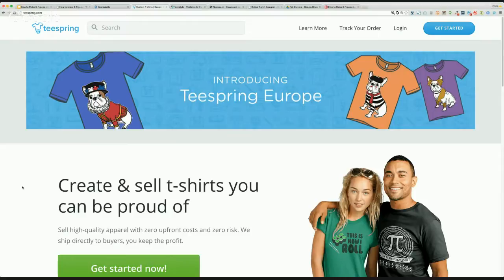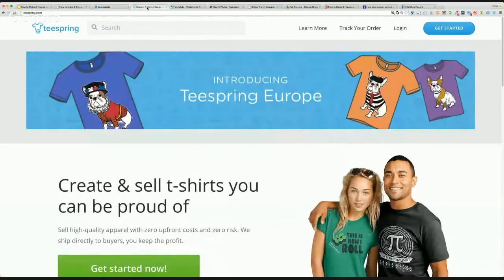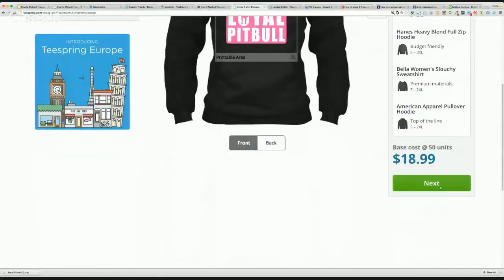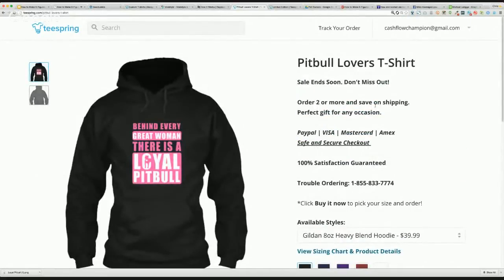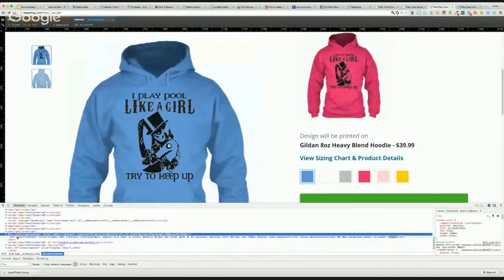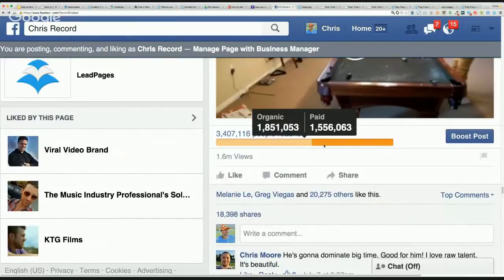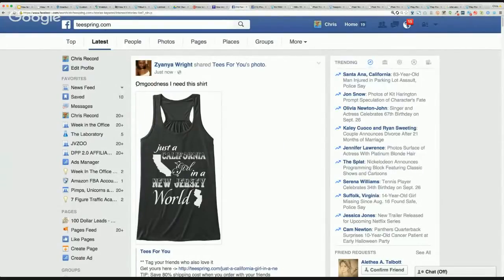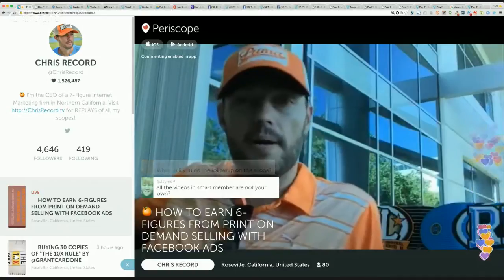How to Make 6 Figures by Selling Print on Demand Clothing & Gear in the Facebook™ Newsfeed